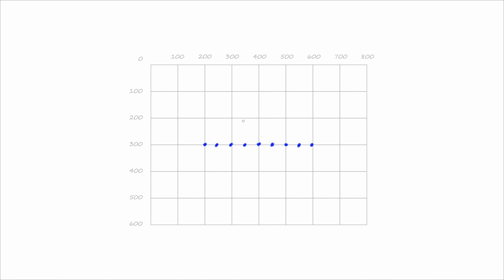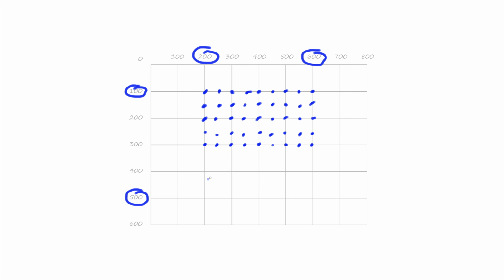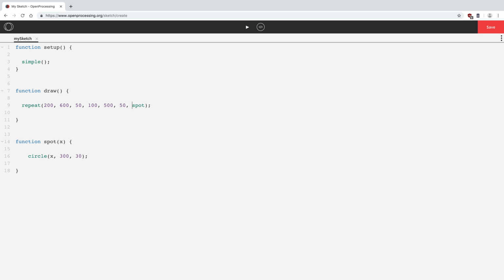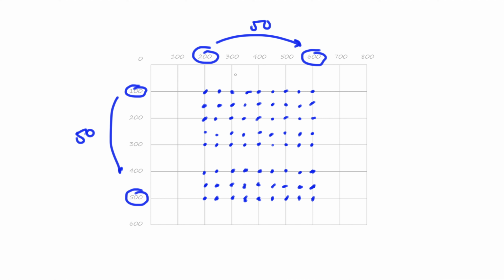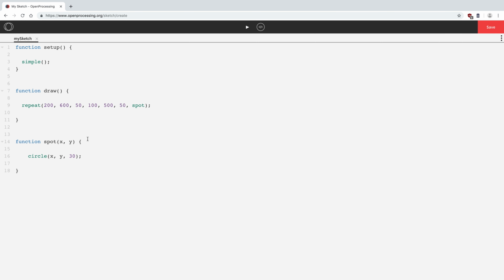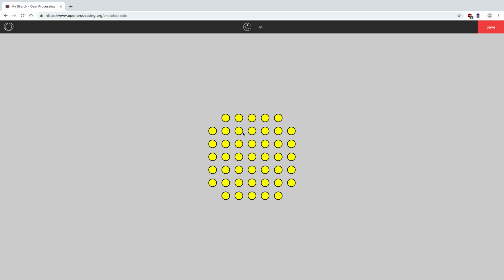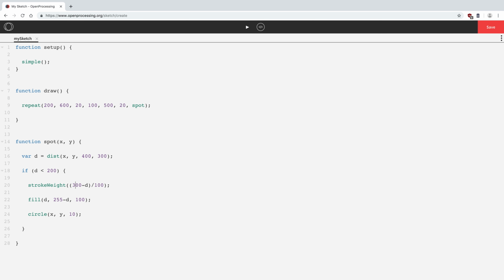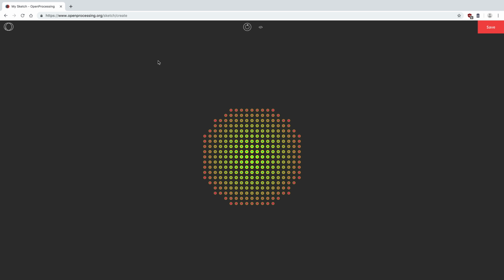2.8a - A Second Look At Nested Loops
In this video we take another look at loops inside loops, or nested loops, with a simpler example.

(PDF)